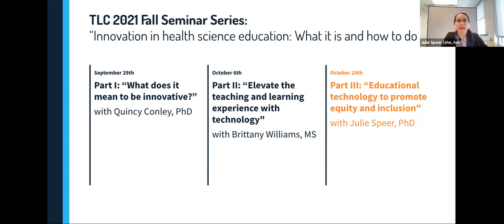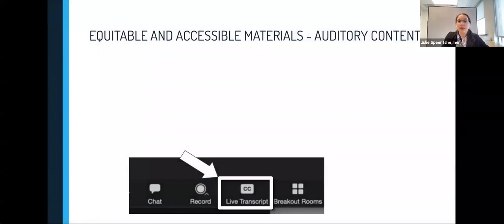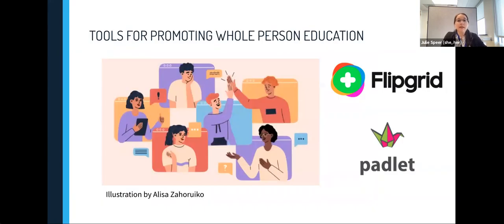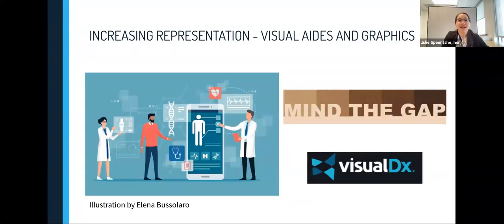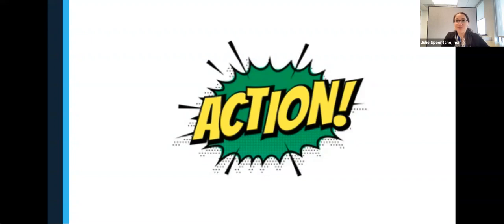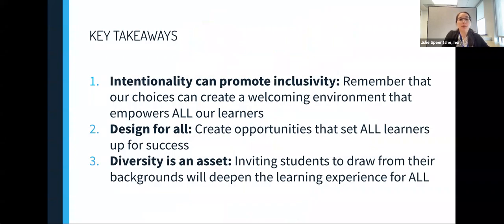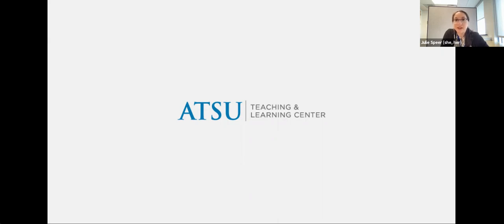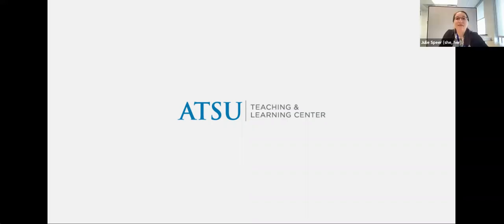Part III: Educational technology to promote equity and inclusion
In this session, we will discuss innovative ways educational technologies can be used to promote equity and inclusion. By the end of this session, participants will be able to:
-Describe at least three aspects of learning environments that can present challenges and opportunities for equity and inclusion
-Identify at least three tools for promoting equity and inclusion in synchronous or asynchronous settings
-Develop a draft of an innovative plan for using educational technology to increase equity and inclusion

Faculty and staff enrolled in the Level Up! Certificate Program can earn 1 credit toward Level 2 (Technology) by listening to the podcast episode and recording their participation using the survey at this